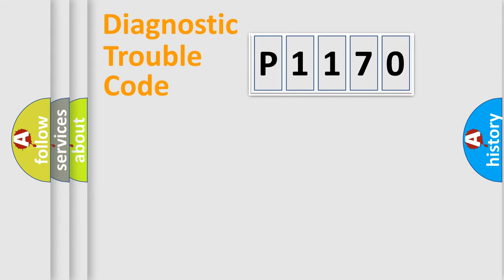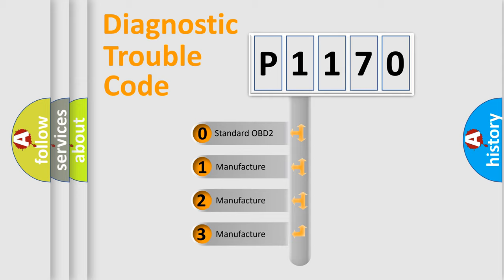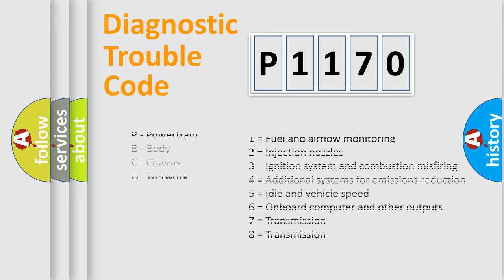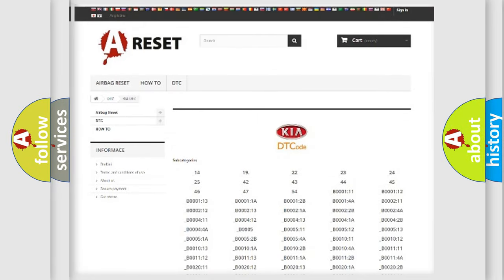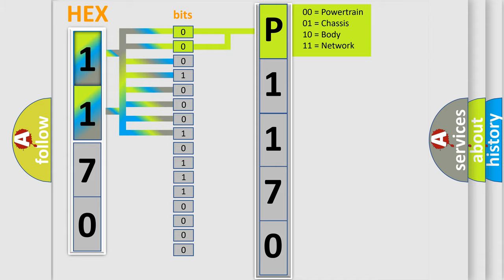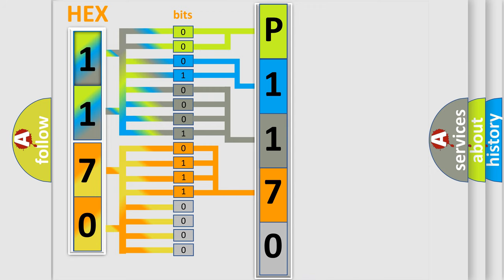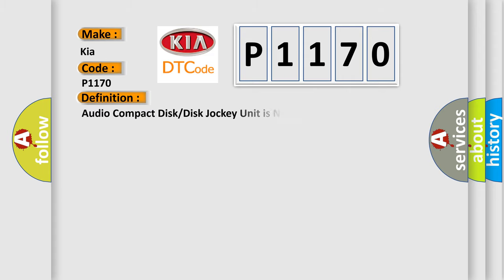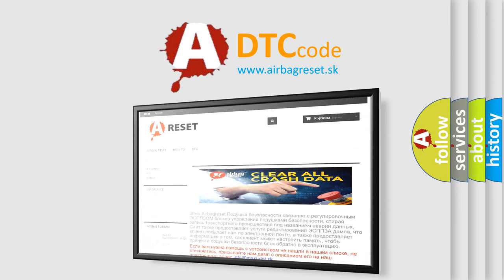DTC KIA P1154 Short Explanation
Contents:
0:21 Basic DTC analysis according to OBD2 protocol standard.
1:48 Insight into programming
2:58 A diagnostically understandable description of the Diagnostic Trouble Code
3:05 Basic error definition

Make
Kia
Code
P1170
Definition
Audio Compact Disk or Disk Jockey Unit is Not Responding
Diagnosis
DISREGARD the DTC